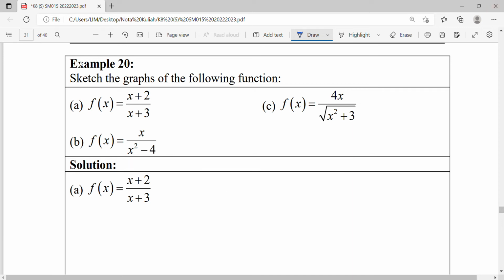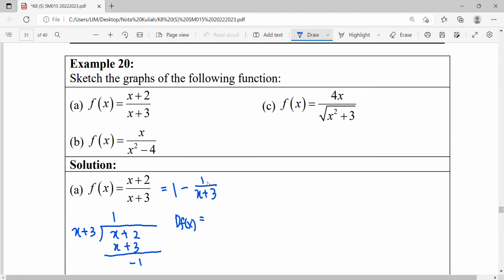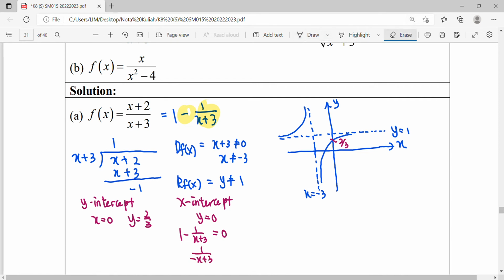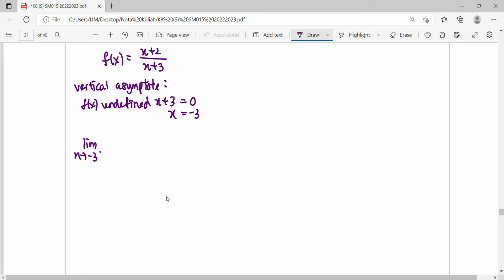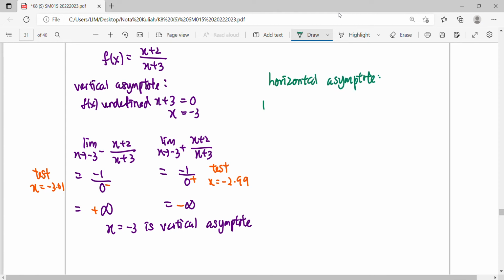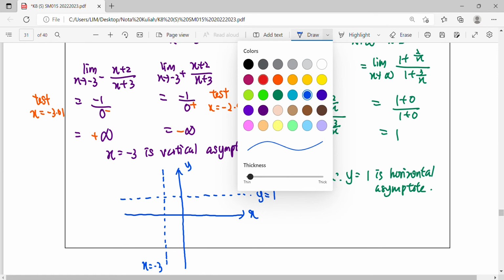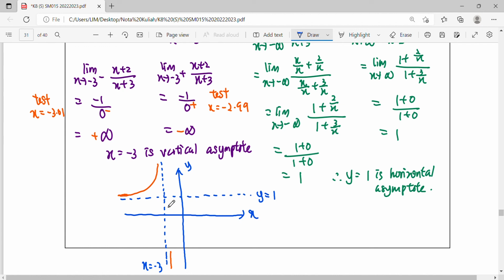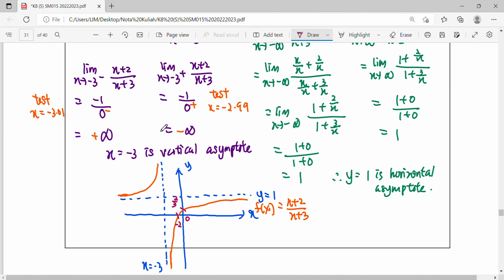NK8.2 E28(DIY) Curve Sketching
Sketch the graphs of the following function: f(x)=(x+2)/(x+3)